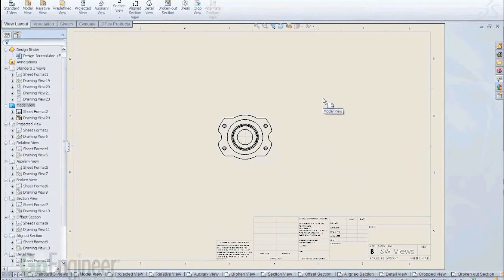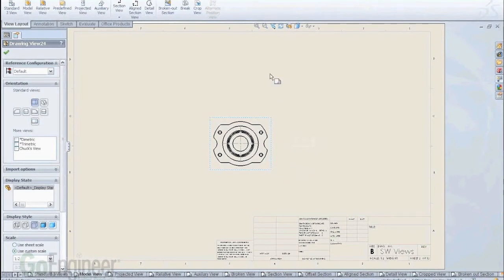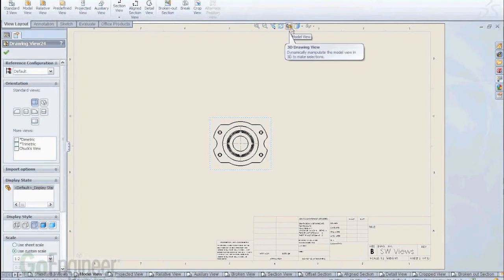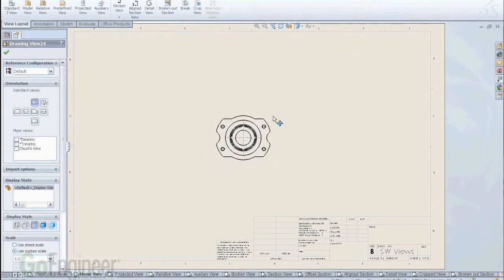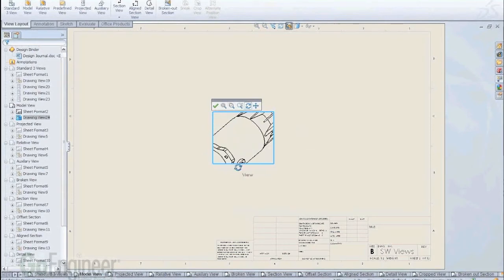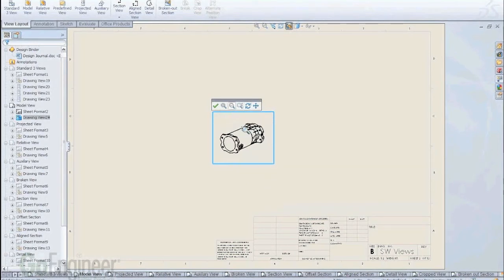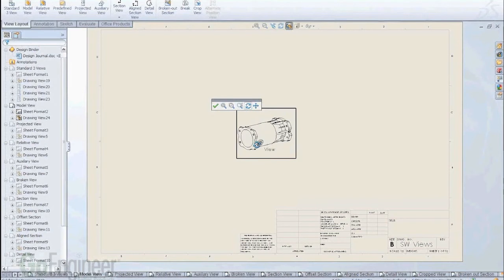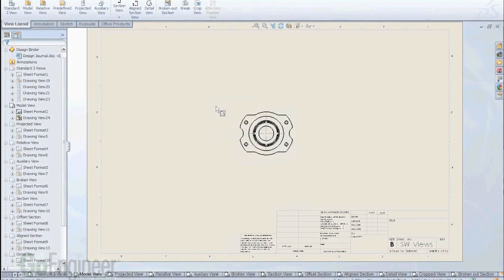SOLIDWORKS - 3D Drawing View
Learn how to create a quick 3D drawing view from a standard drawing view in SOLIDWORKS.